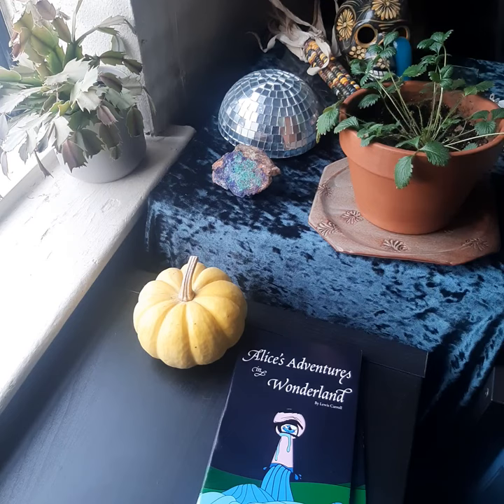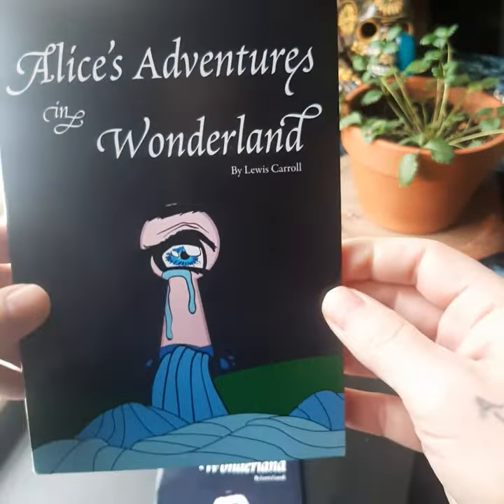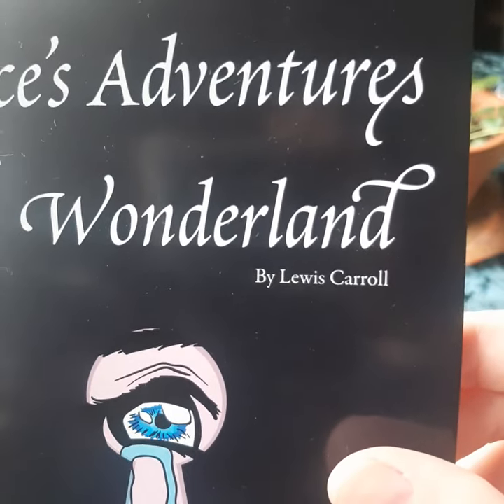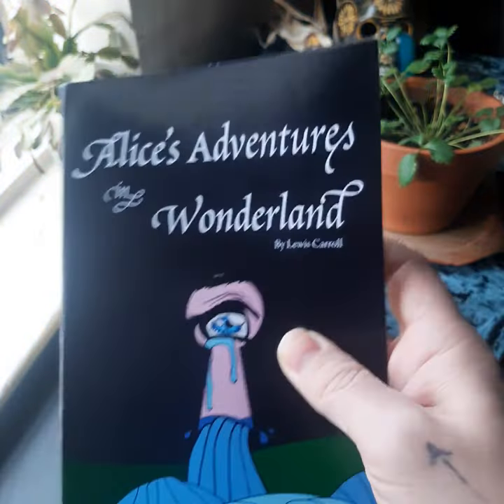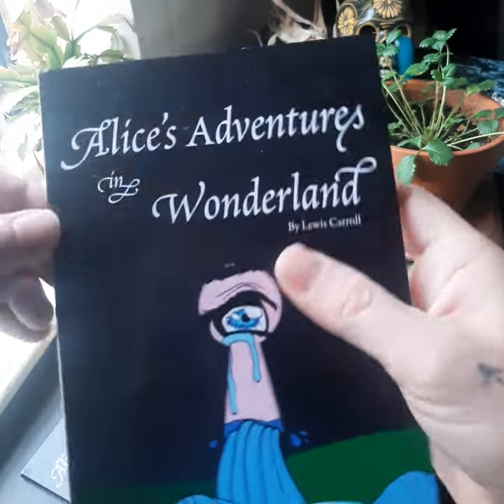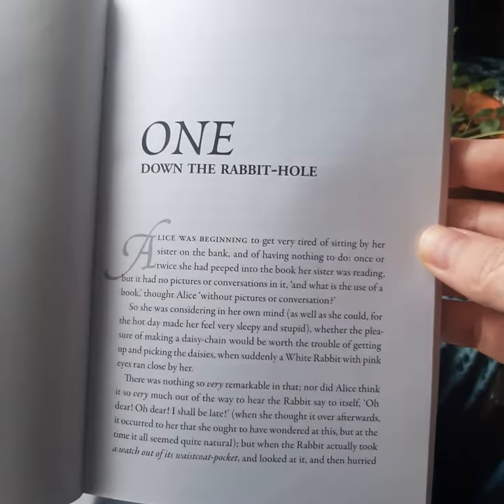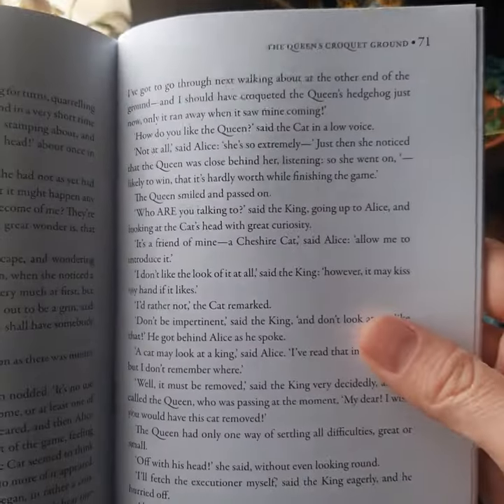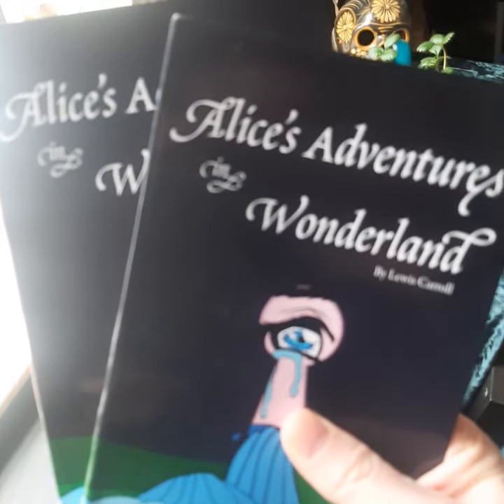Book Binding demo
It's my first youtube video! It may not be perfect but it's mine!

Just a little video of me showing off the final product of a book I bound for a publishing course last semester. Hope you enjoy it!!

Visit me at burritoreproduction.com for more art, design and philosophy!